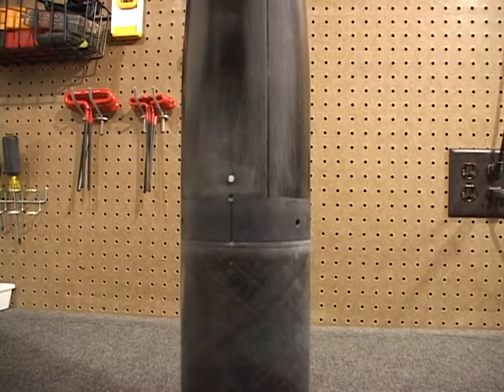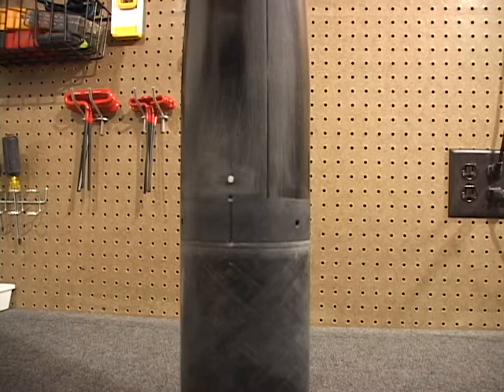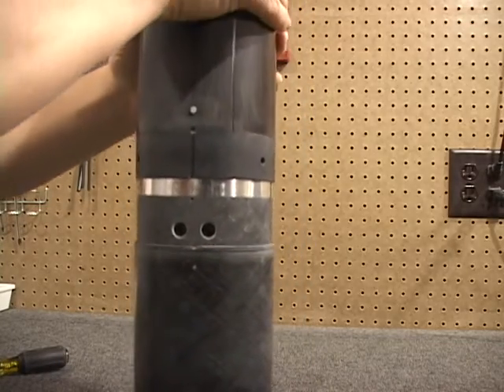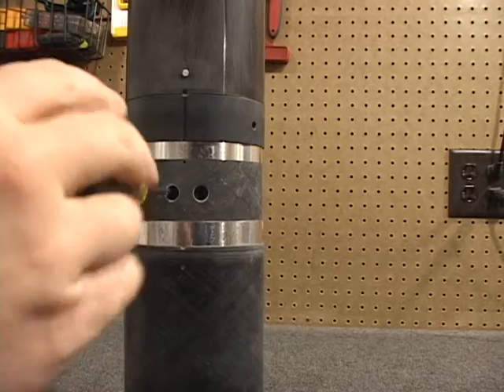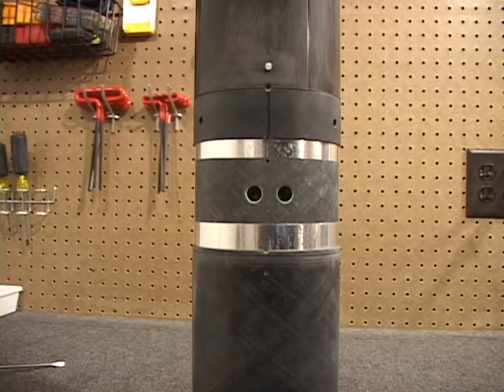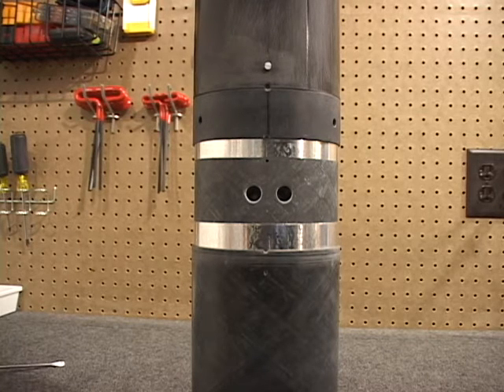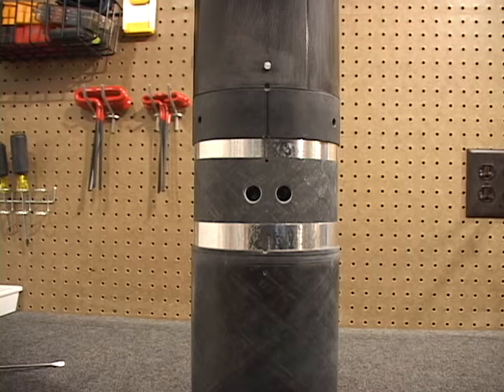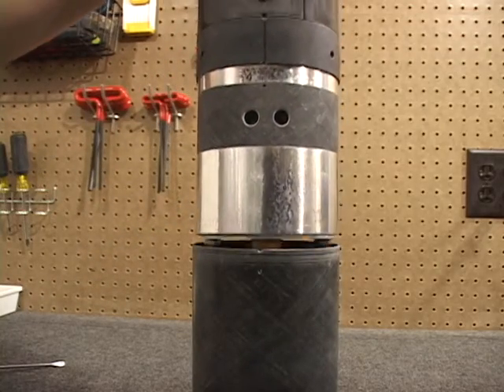Punisher 4 - Missile Works RRC2+ Test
Testing to see if removing the nose/altimeter bay will trigger a false positive.  Answer: NO